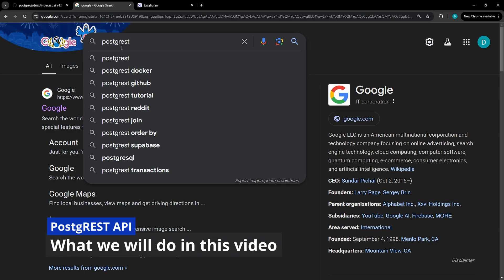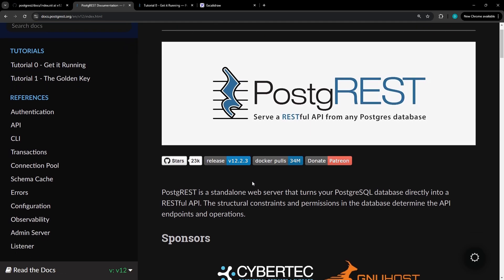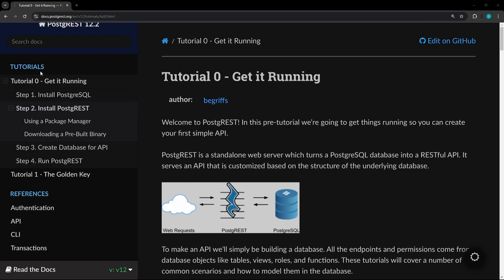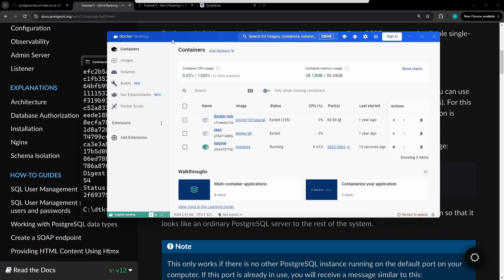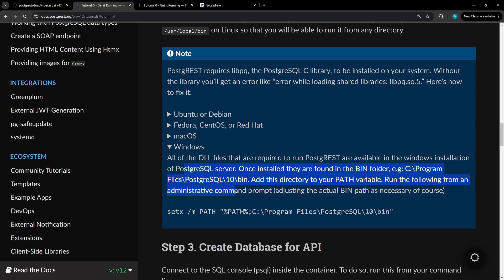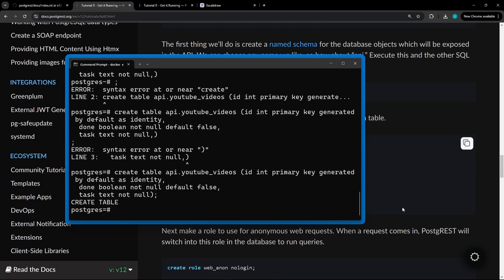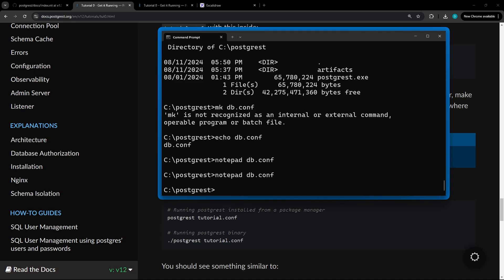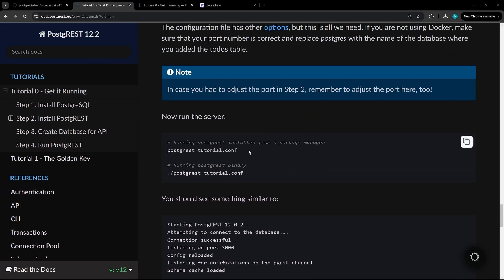PostgREST Docs - Tutorial 0 - Get It Running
Tutorial 0 - Get it Running

In this video we follow the postgREST documentation to get PostgresDB and PostgREST up and running locally so you have a sandbox to play around with . PostgreSQL

Welcome to TheDeveloperToolkit.  We cover a wide range of topics, from Oracle APEX, ReactJS, SQL Developer, React Native/Expo, Game Dev, Informatica, and much more.

If there's a specific topic you'd like us to cover or a question you'd like answered, don't hesitate to drop us a comment. We love hearing from you!

0:00 What we doing
0:36 What Is PostgREST
1:31 Intro
1:50 Step 1: Install PostgresDB
2:05 Step 2: Install PostgREST
3:13 Step 3: Create Database for API
3:55 Step 4: Run PostgREST
4:27 Wrap Up
4:51 Outro